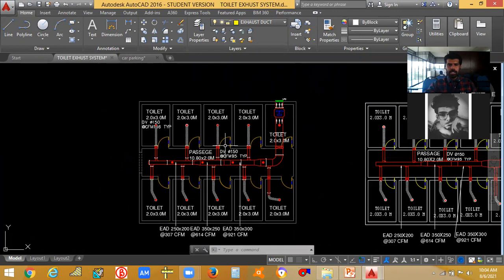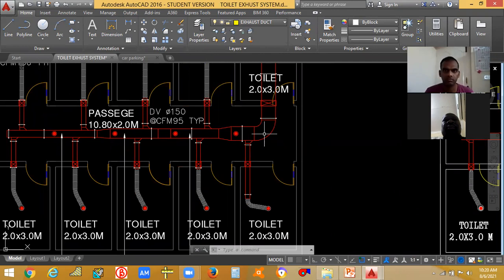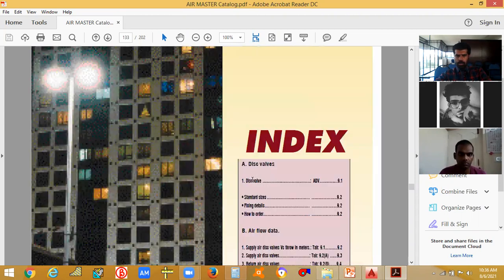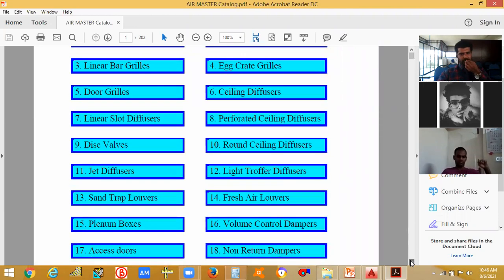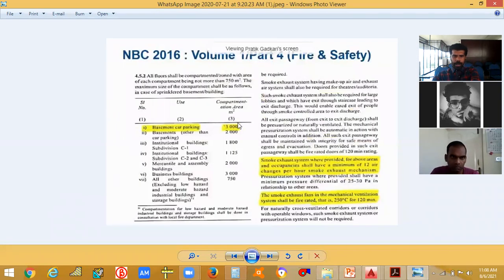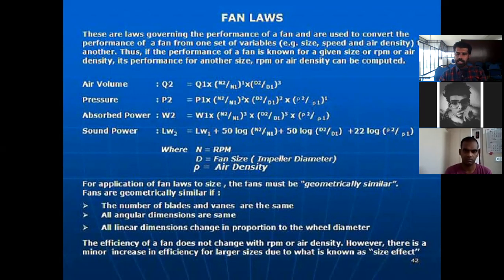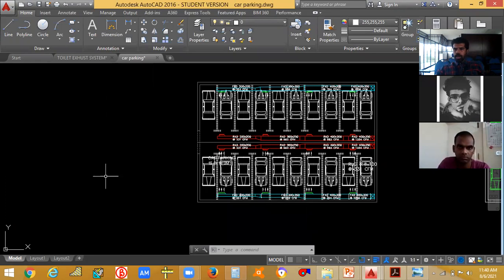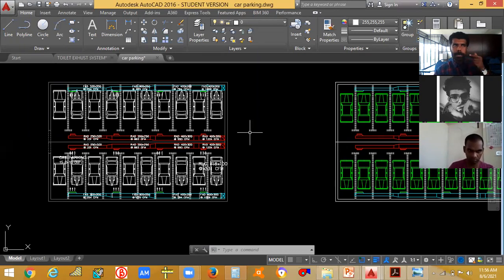Online HVAC Class DAY-05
Toilet and Car Parking Ventilation Designing.